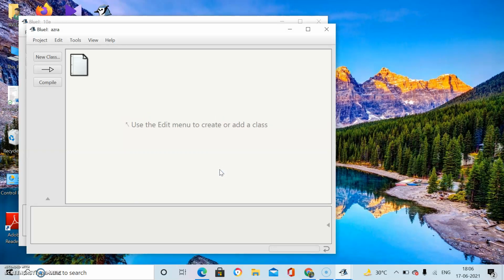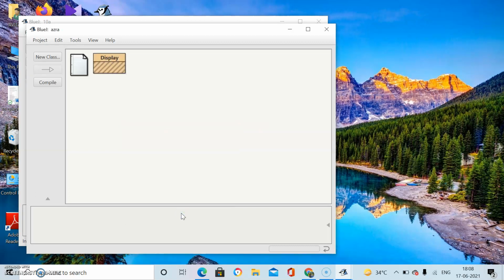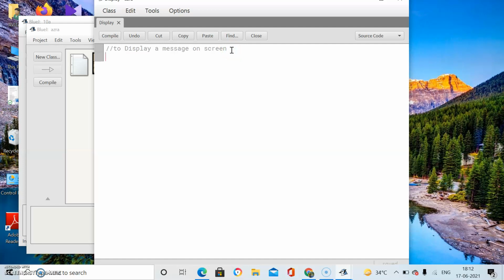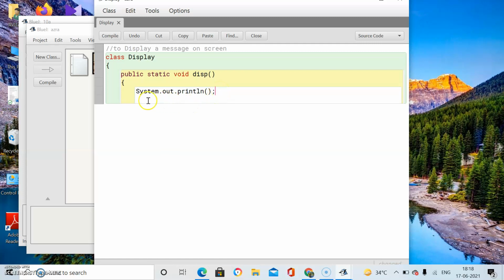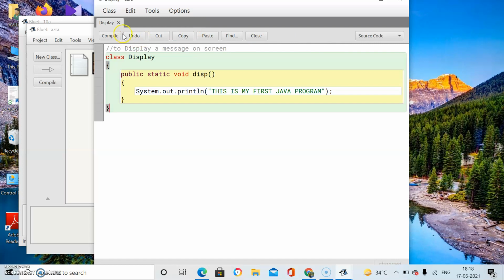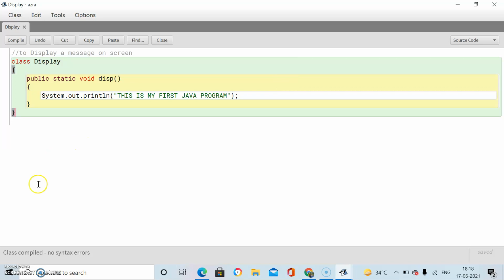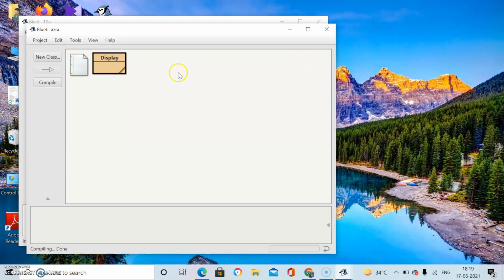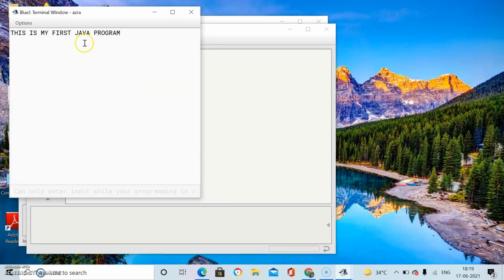CLASS 9 : CHAPTER 2 - HOW TO OPEN BLUEJ, CREATE NEW PROJECT AND CLASS by Mrs Shweta Pandey